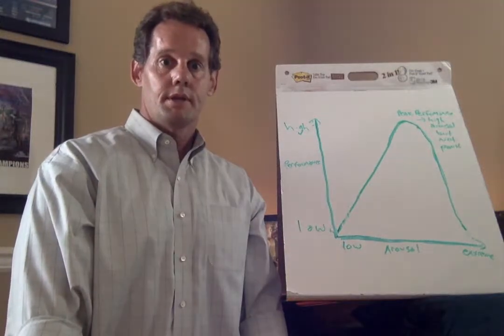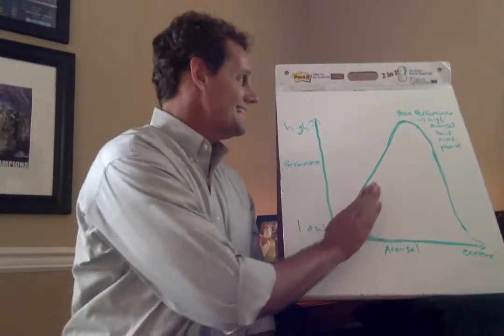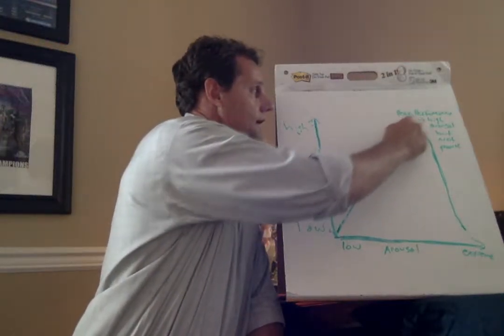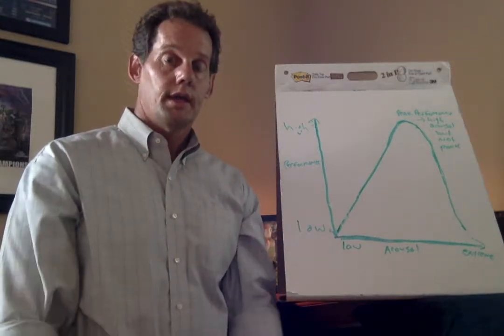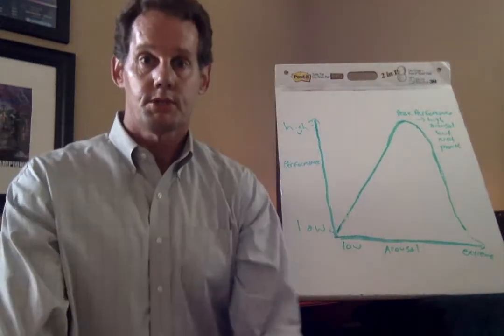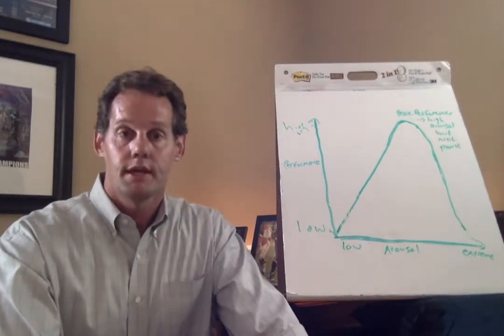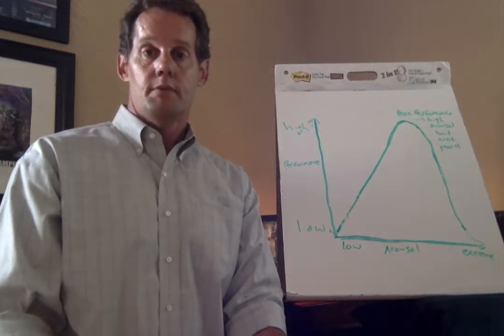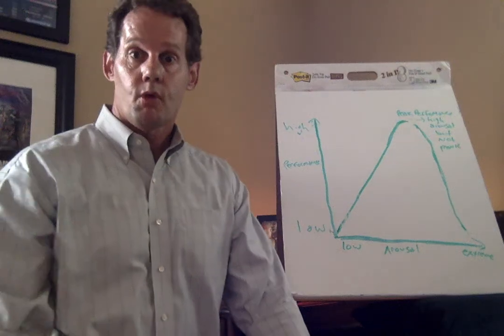The Relationship Between Arousal and Performance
Learning how to modify your arousal to perform at your peak.